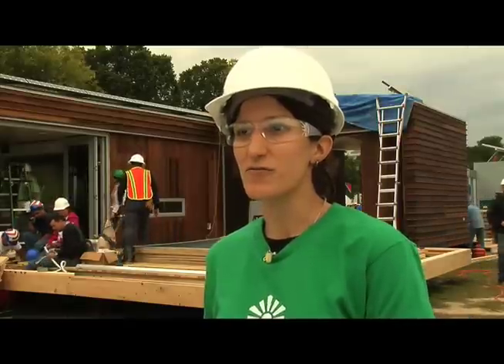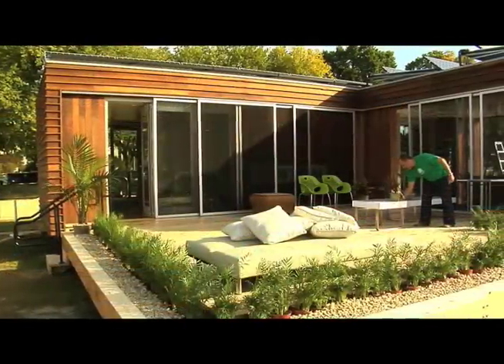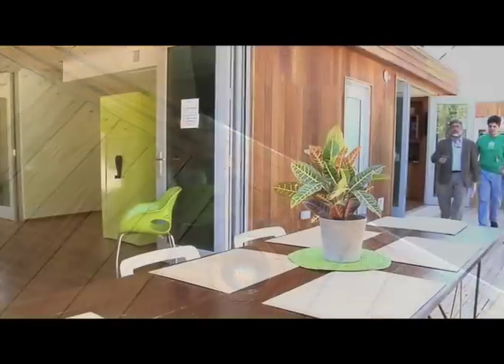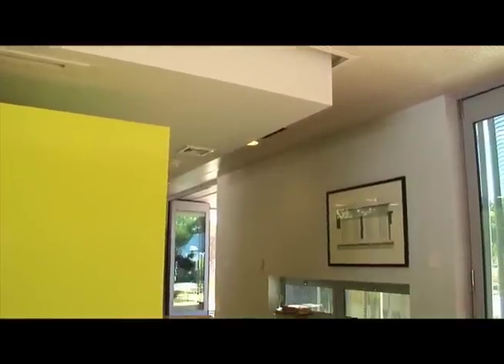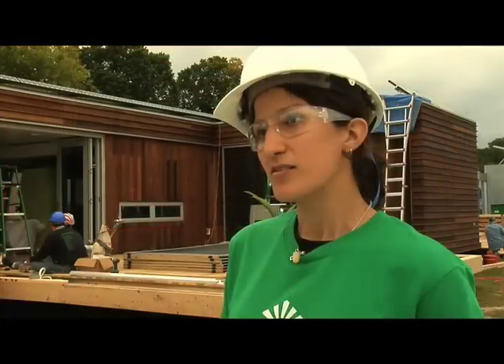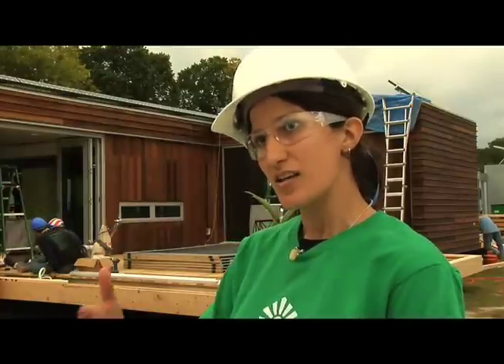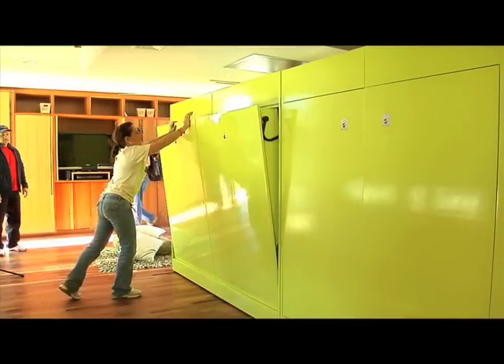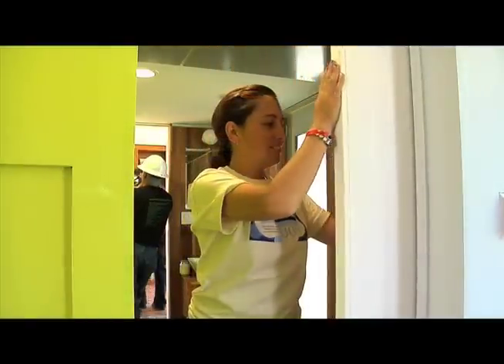Team Puerto Rico Virtual Tour